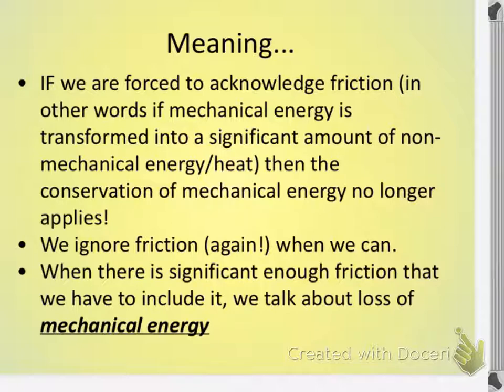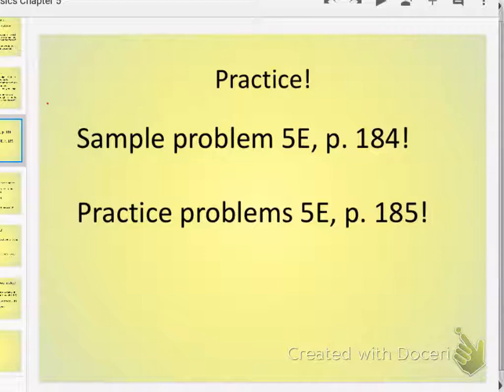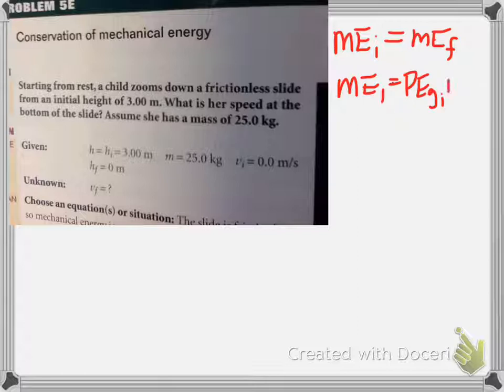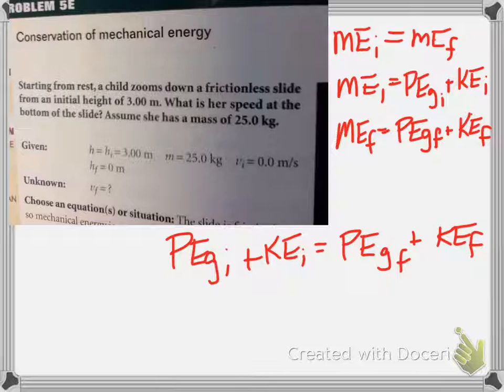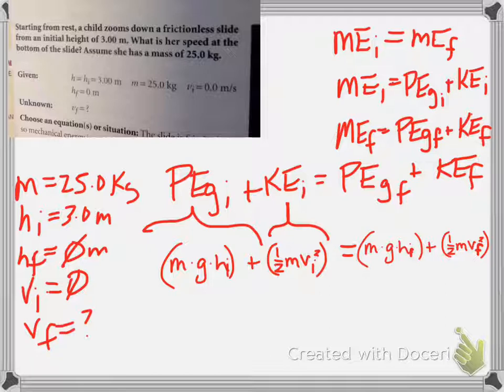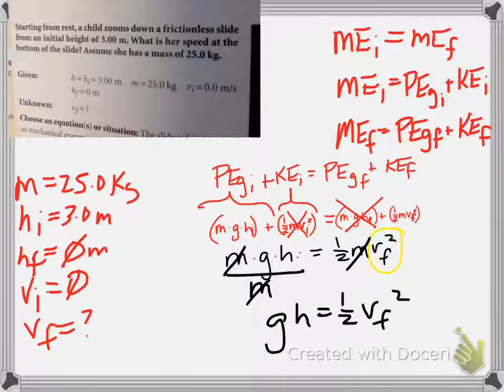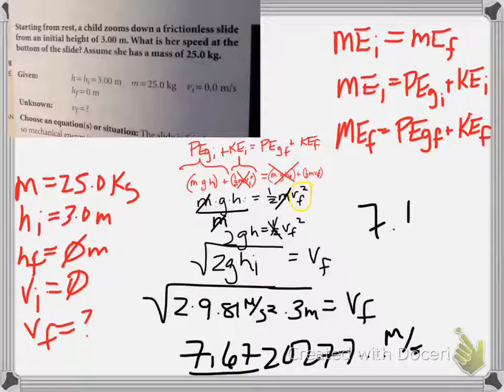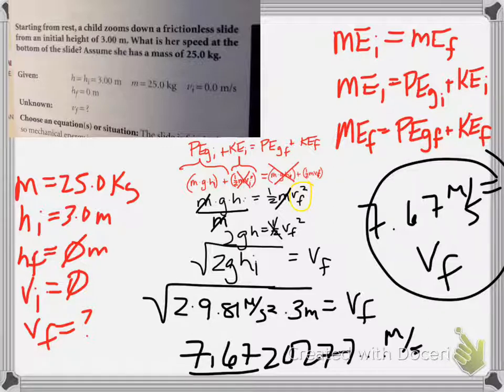physics 4-19 conservation of mechanical energy